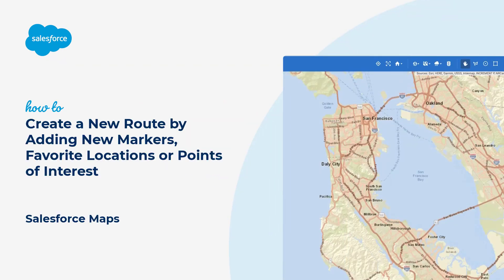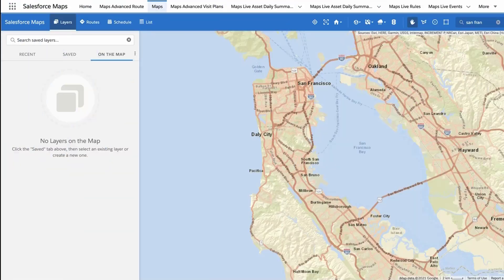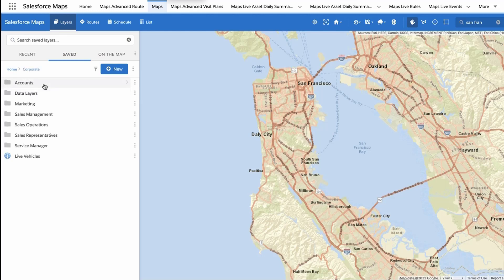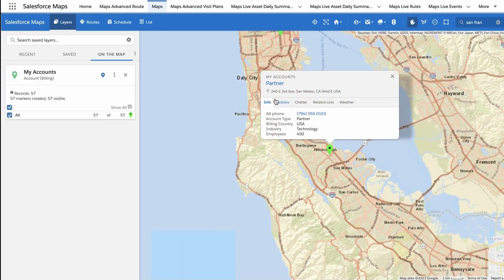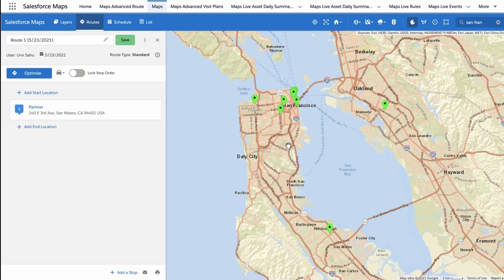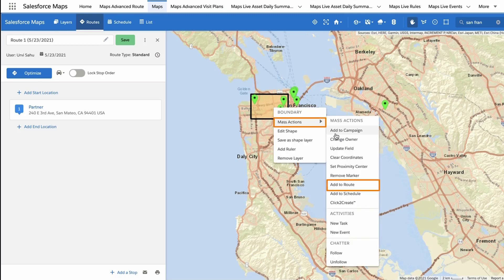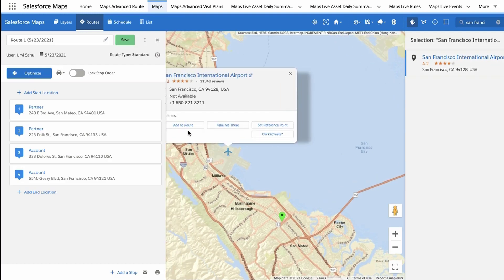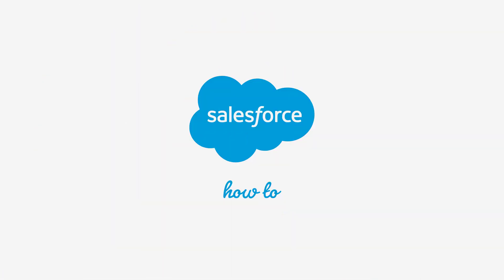Create a New Route by Adding New Markers, Favorite Locations or Points of Interest | Salesforce Maps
Watch this video to learn how to create a New Route by Adding New Markers, Favorite Locations or Points of Interest